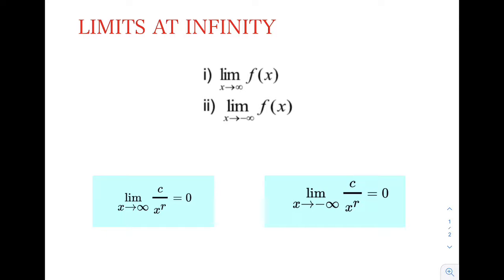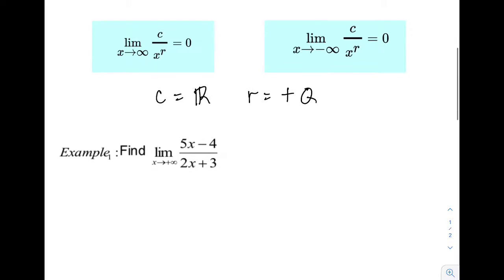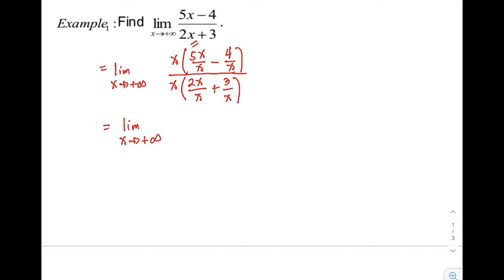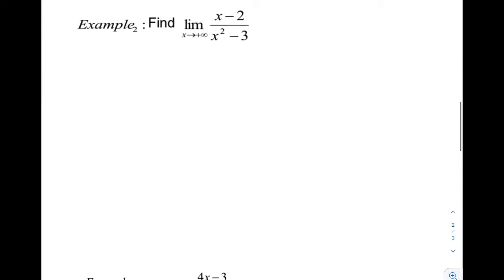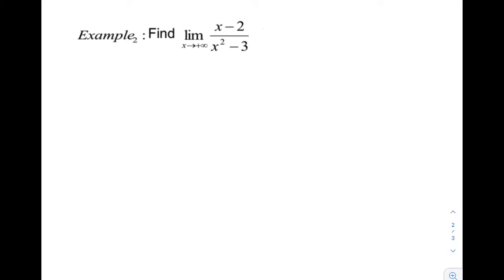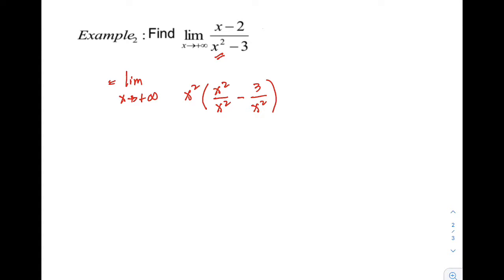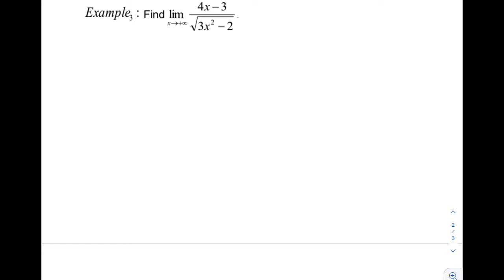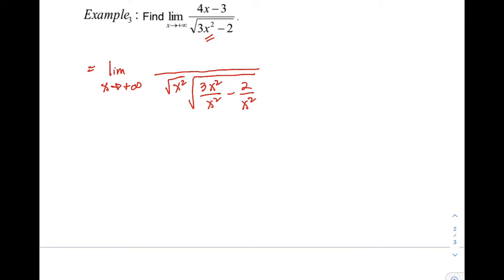FINDING THE LIMITS AT INFINITY | PART 1 | PROF D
FINDING THE LIMITS AT INFINITY
BASIC CALCULUS
PROF D